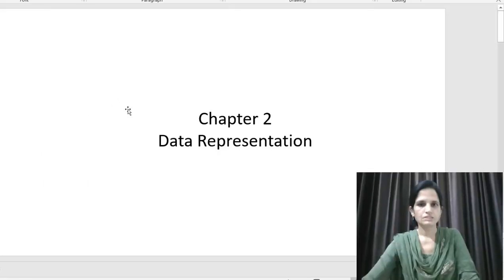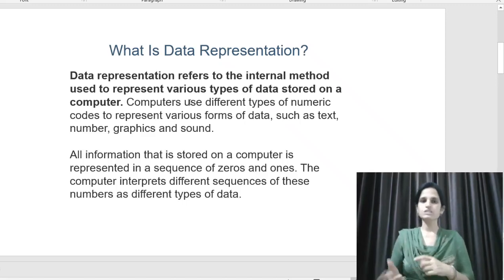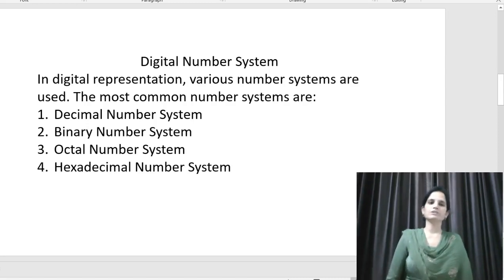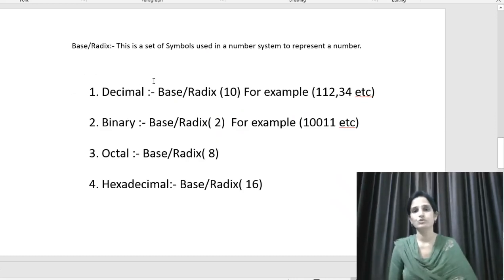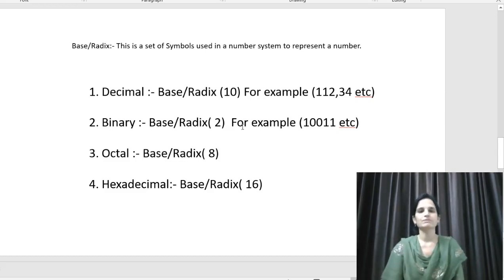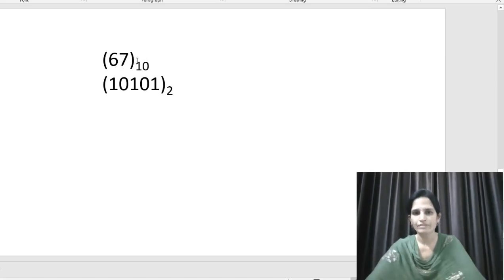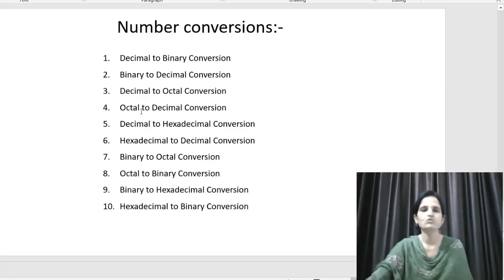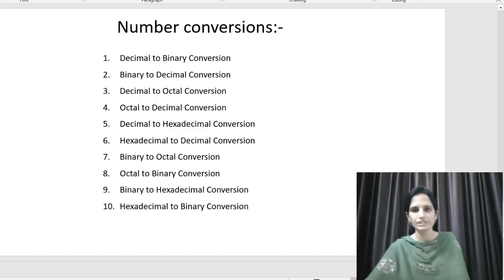XI Chapter 2 Part 1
Data Representation(Digital Number System)